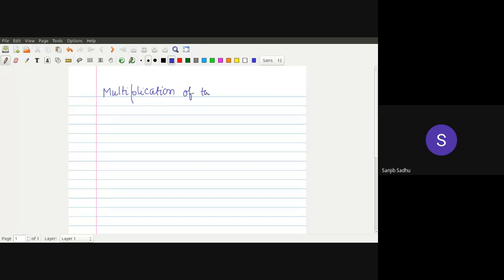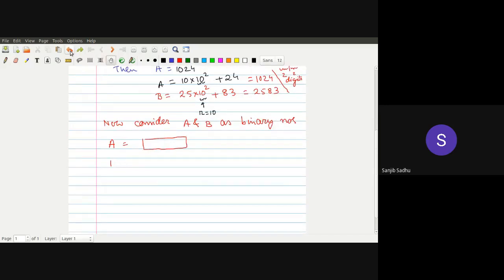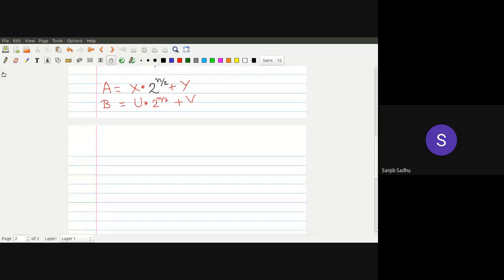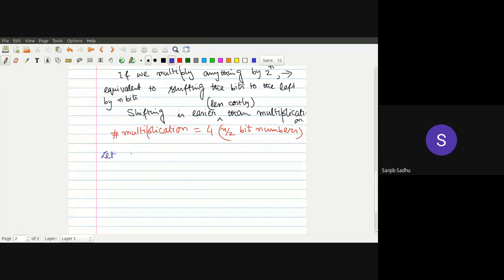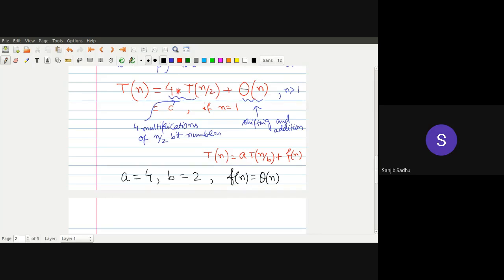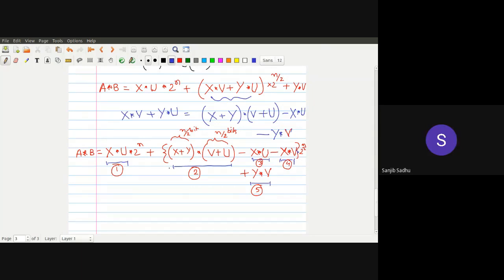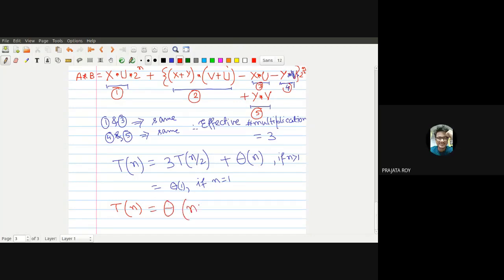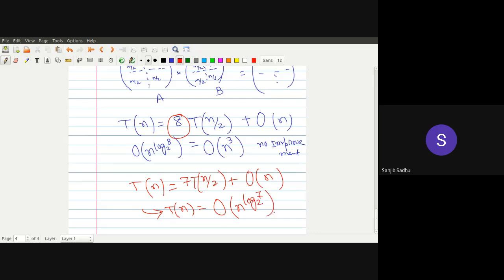7) Multiplication Of Two N Bit Numbers | Design And Analysis of Algorithms | CSC 403 | NIT Durgapur